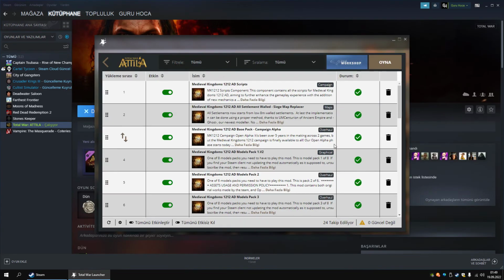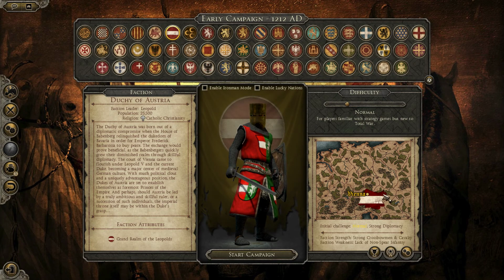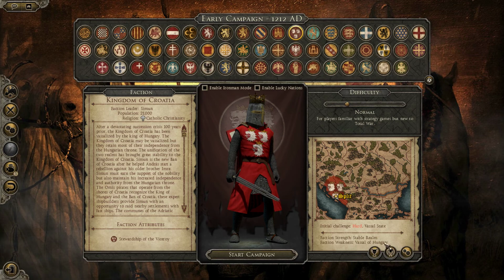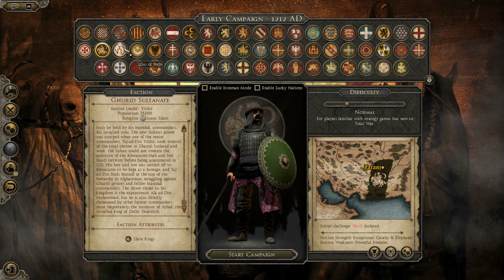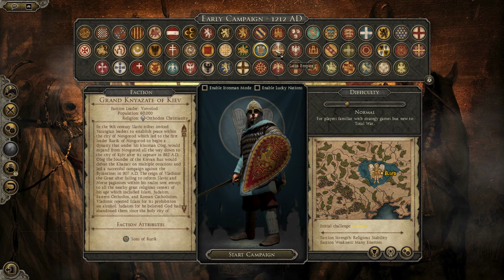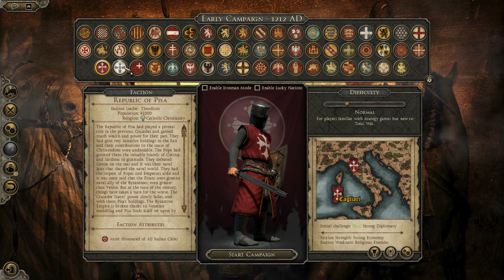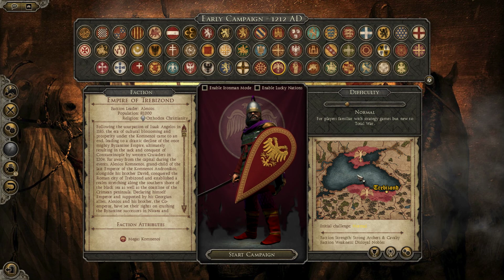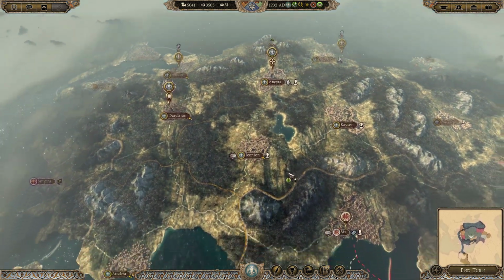Turkish Historian Plays: TW Attila Medieval 1212 AD Mod | Review and Guide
This is my review and commentary video about TW Attila Medieval 1212 AD Mod. Have fun!